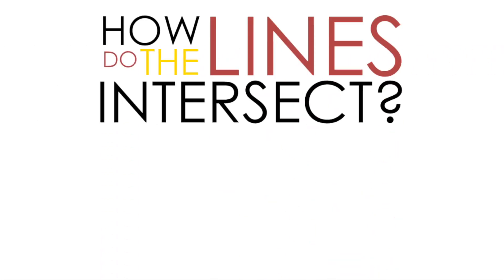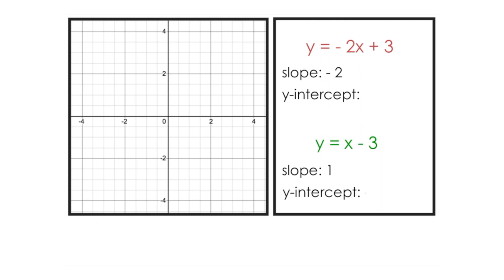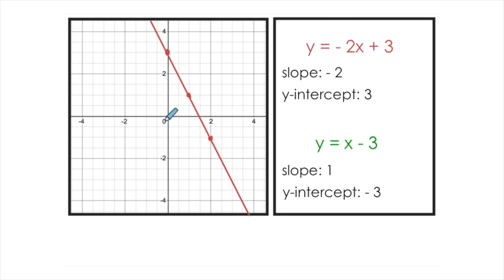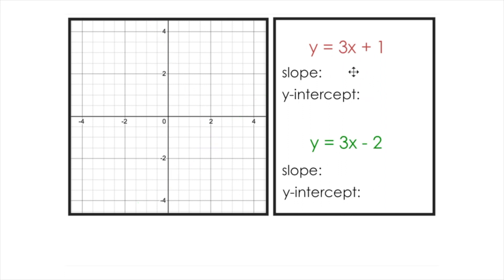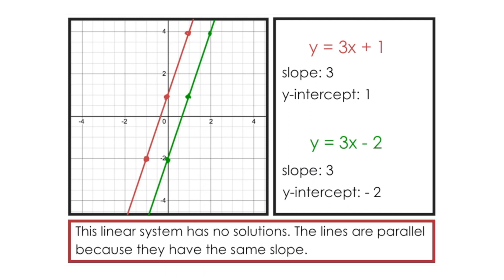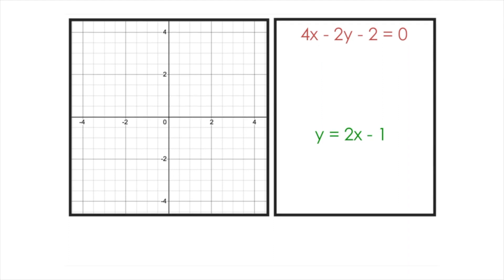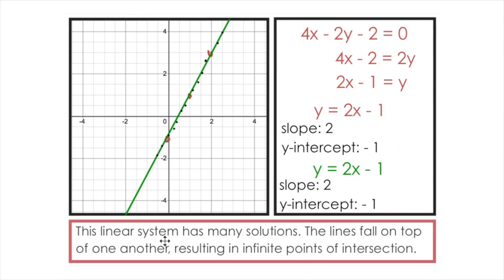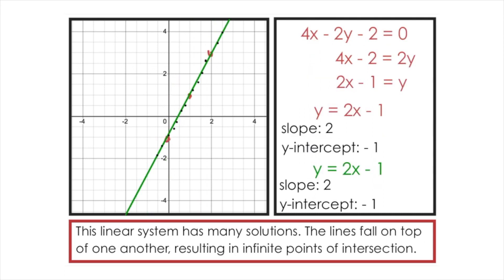Intersecting Lines: How Many Ways Can Two Lines Intersect?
How many ways can two lines intersect? How can we use the slope and y-intercept to find out if a linear system has one, none, or many solutions? Watch this quick walkthrough to find out!